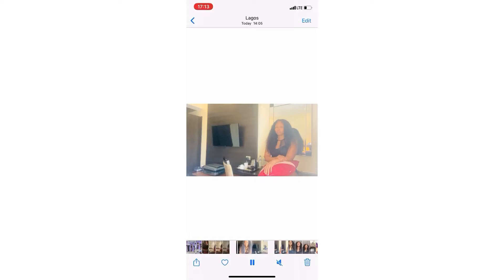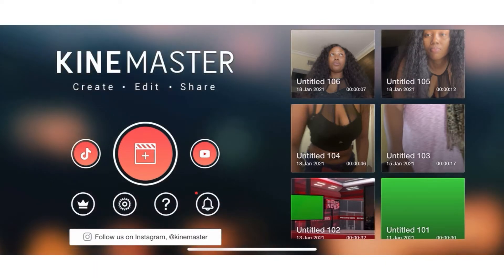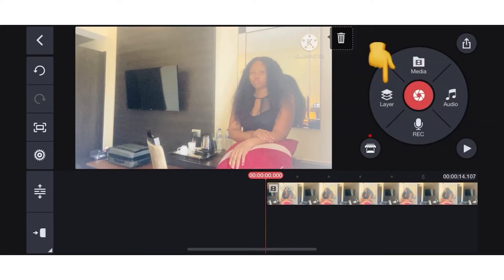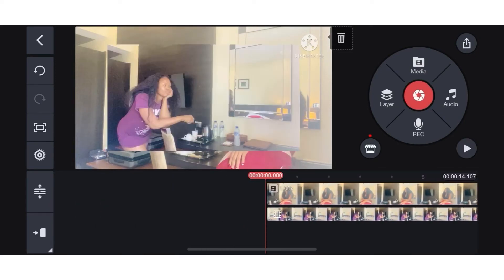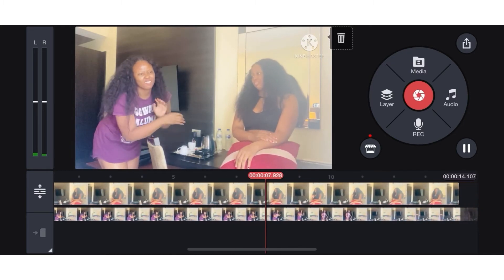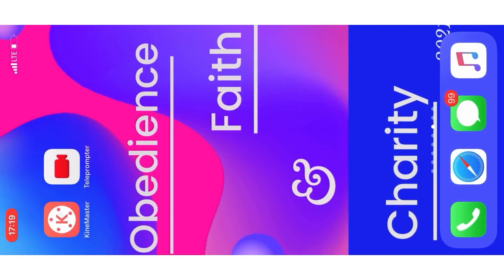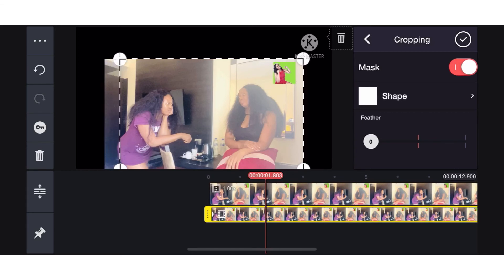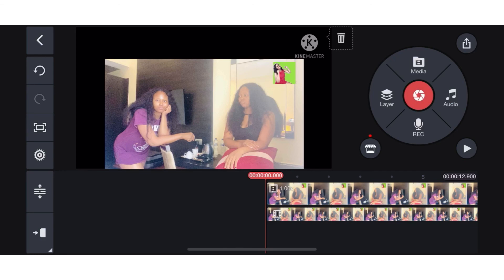How to clone yourself in a video using your smartphone (Clone effect tutorial 2021)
In this video, I have shown two methods you could use.
I have edited this video using the KineMaster app.
The later helps you use the free version of the KineMaster without having the watermark on your video.

The clone effect helps you achieve the twin videos easier than using a green screen.
You could clone yourself in 5 minutes with these easy steps.
This clone effect tutorial is the easiest, detailed and definitely fun filled.

You would love to see this videos